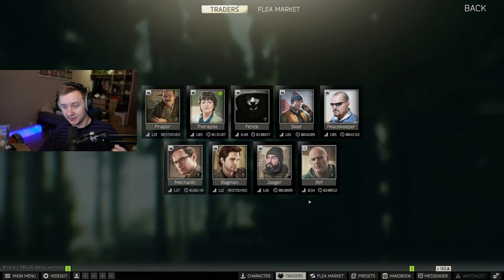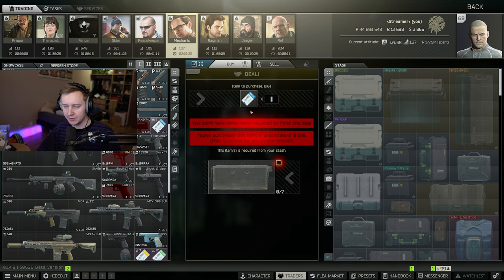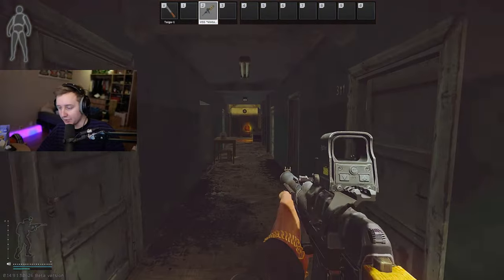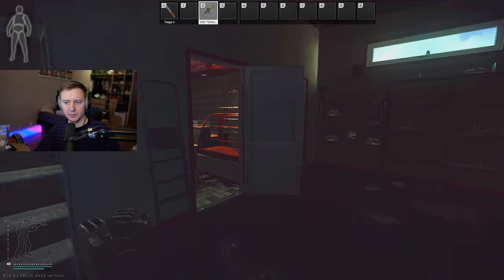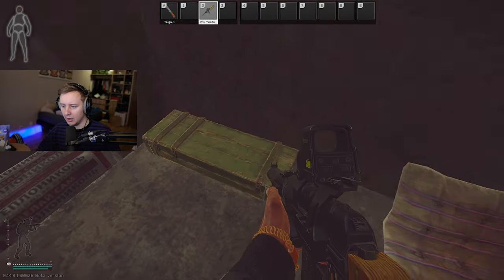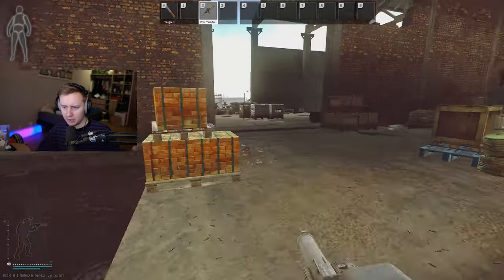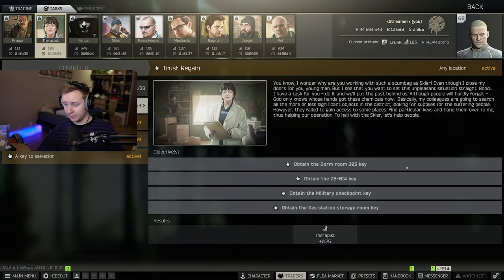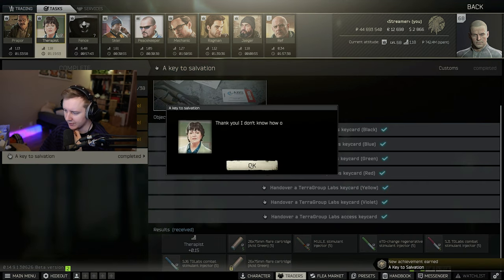New Therapist quest for Tank Batteries